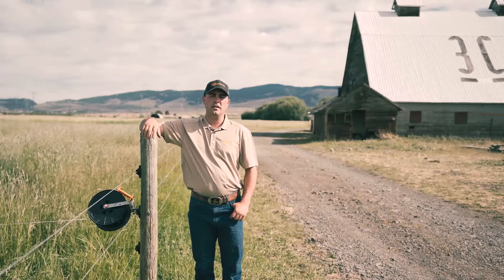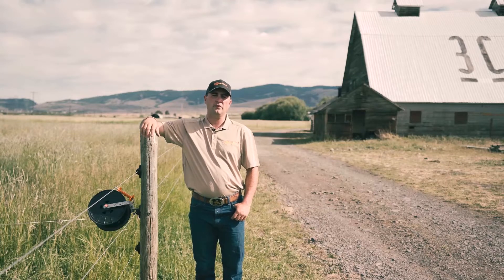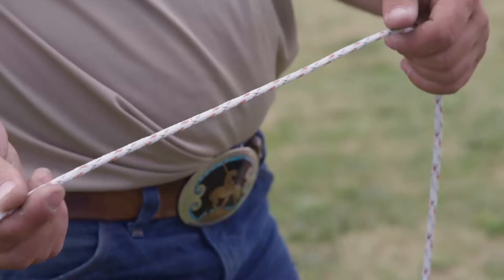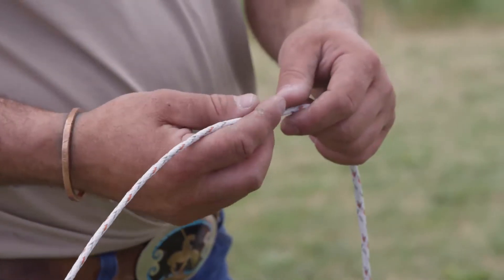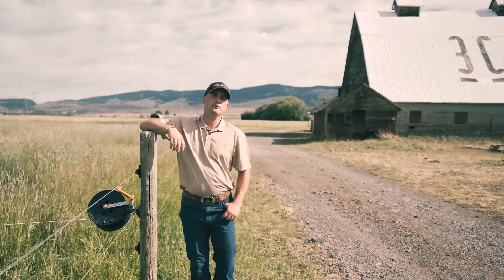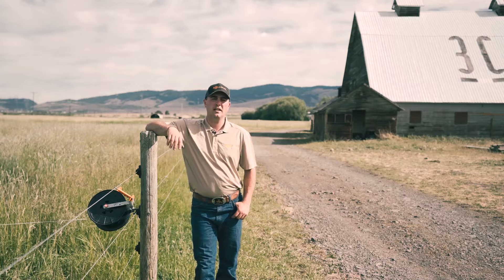Tech Tip: What is the difference between steel cable and galvanized wire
Ever wondered what the difference is between steel cable and galvanized wire?

Our colleague in North America, Liam, explains the difference in our Tech Tip video.

For hints, tips, news, and more search Gallagher Animal Management on Facebook, Instagram, Twitter and Linkedin.